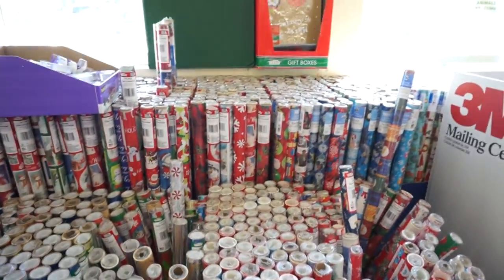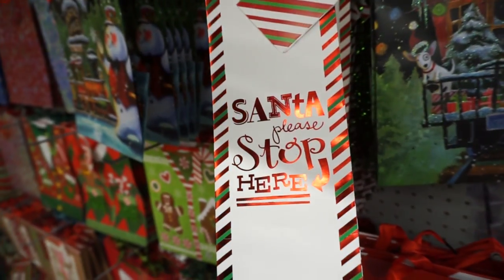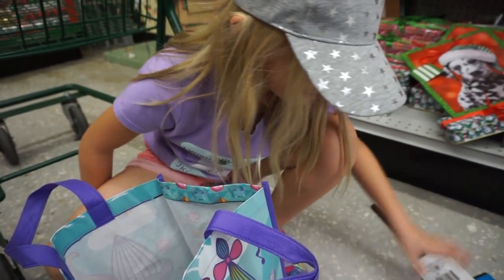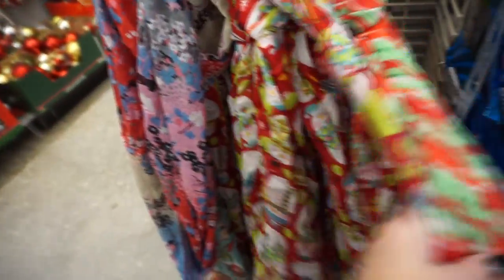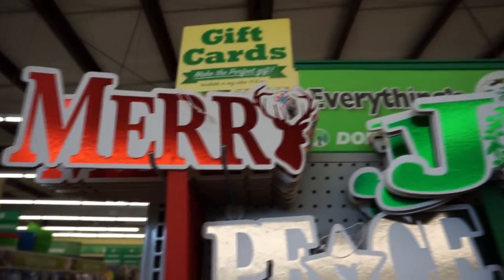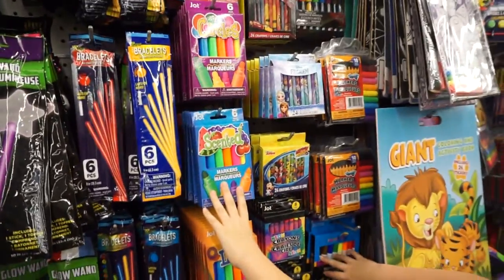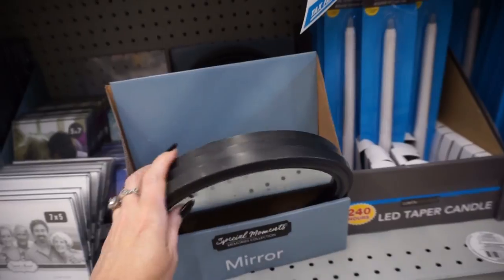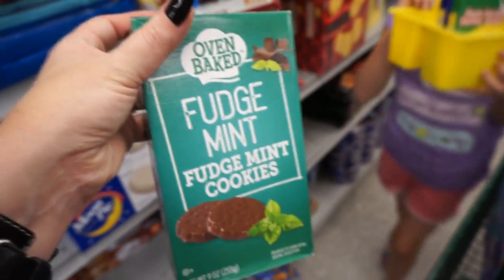SHOP WITH ME at DOLLAR TREE| WHATS NEW AT DOLLAR TREE FALL 2018| Megan Navarro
Hey guys! Today I am sharing a Shop With Me at Dollar Tree at a newer Dollar Tree to me. I didn't see a lot of the new Dollar Tree items I have seen other people finding but I still found some things I haven't seen before. Hope you enjoy checking out what this Dollar Tree has out right now.